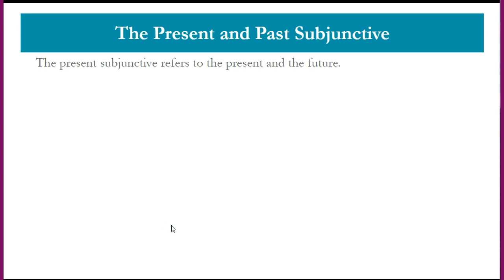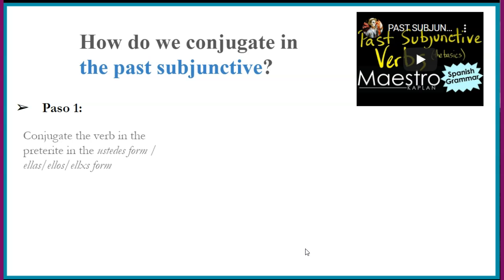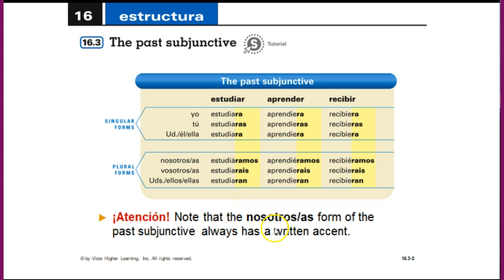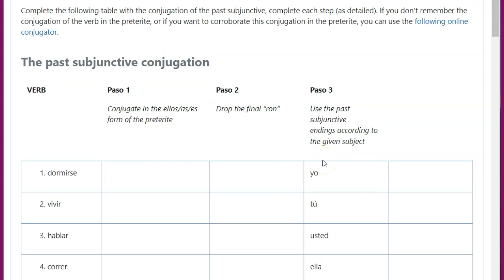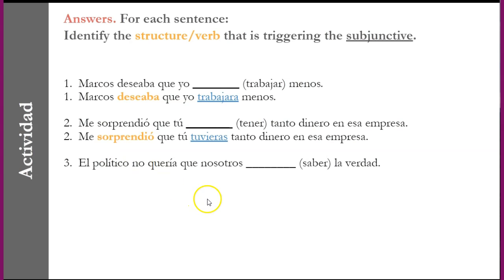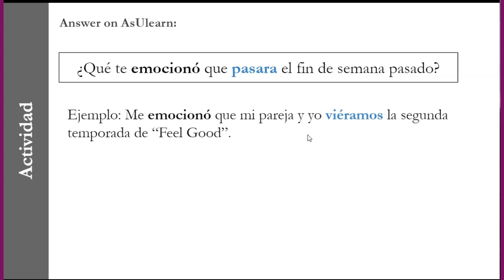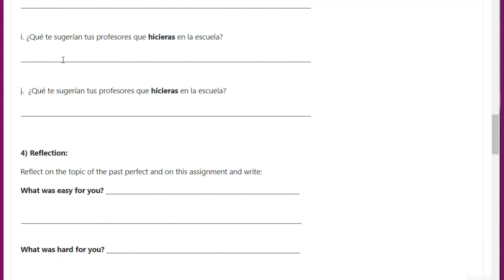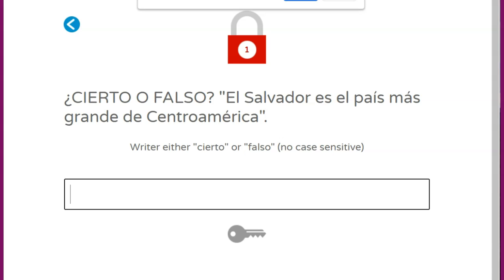The Past Subjunctive Practice